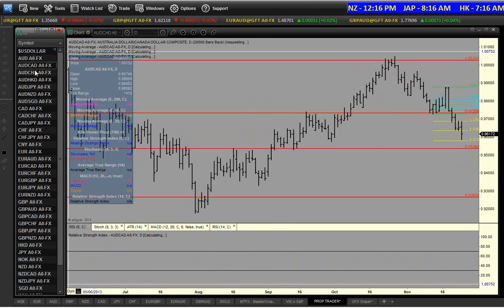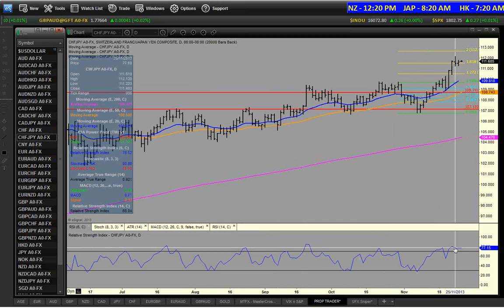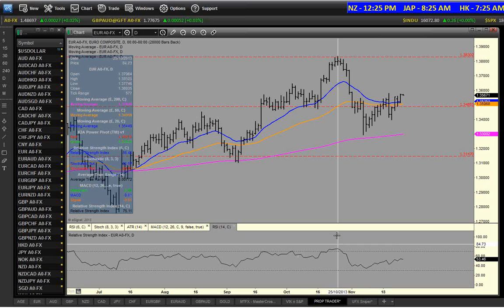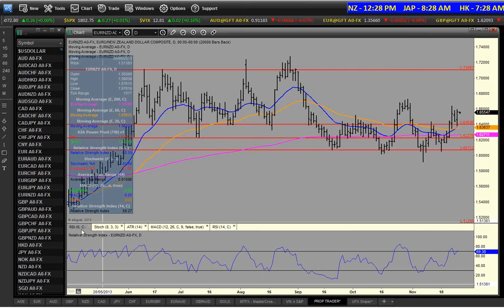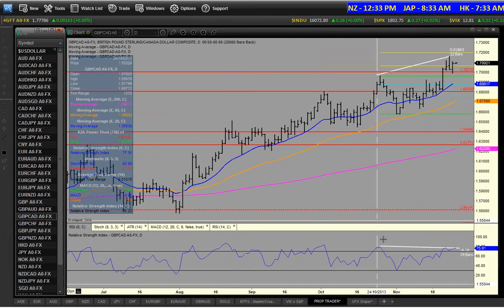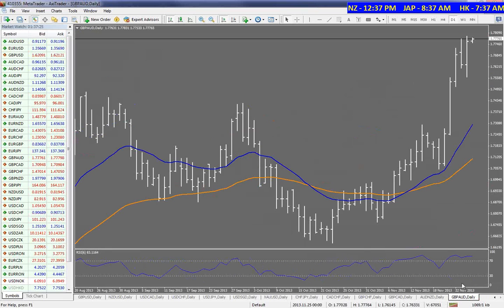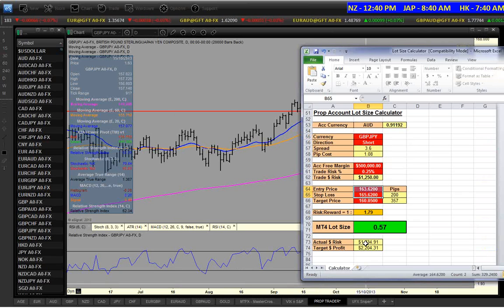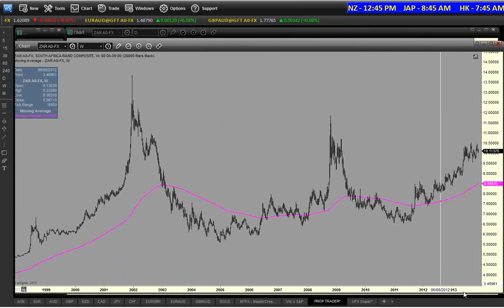2013 11 27 10 15 Prop Q A David Long